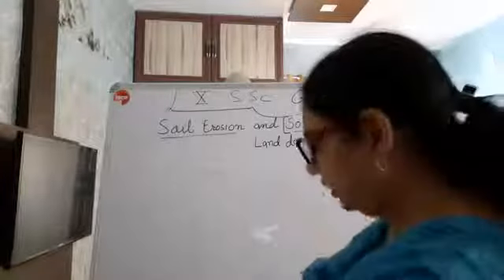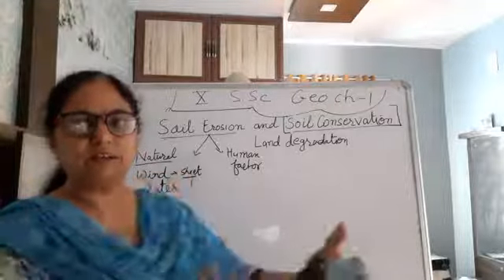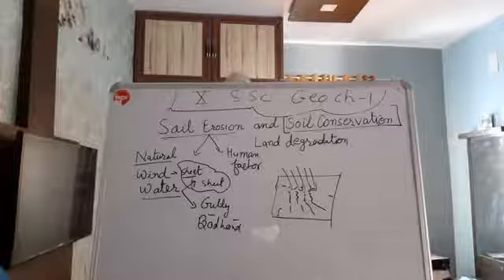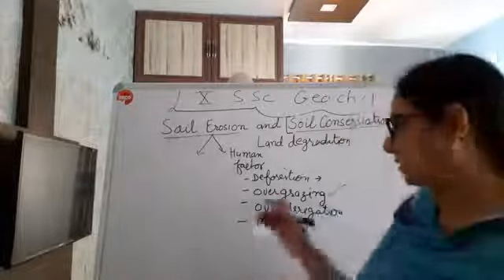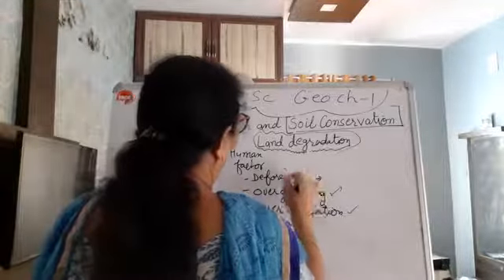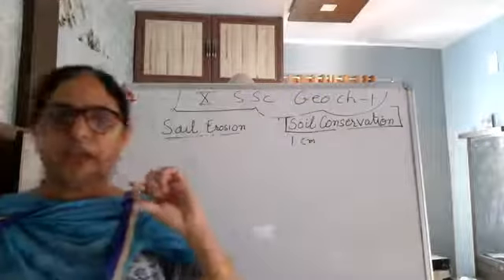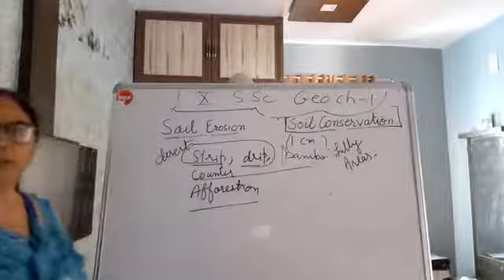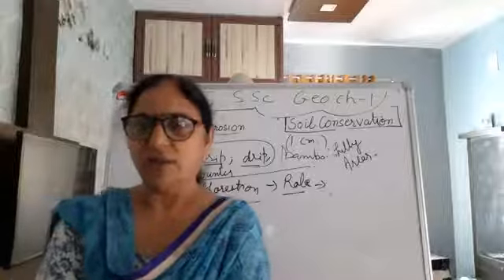9 September 2021